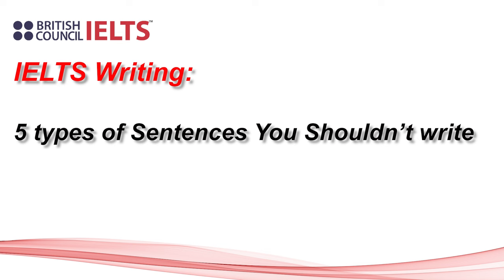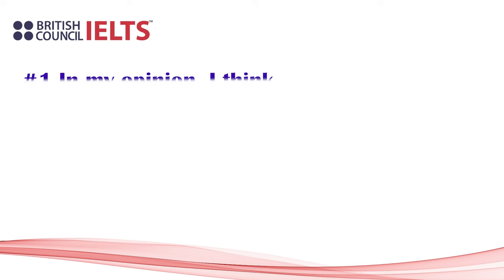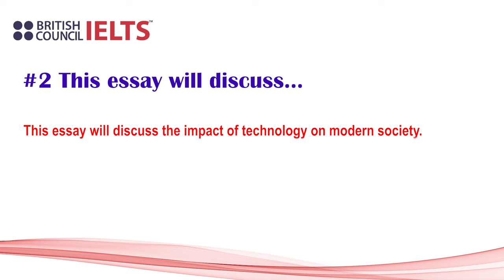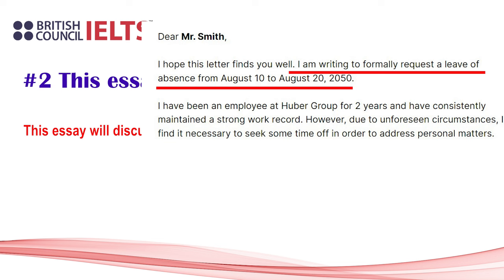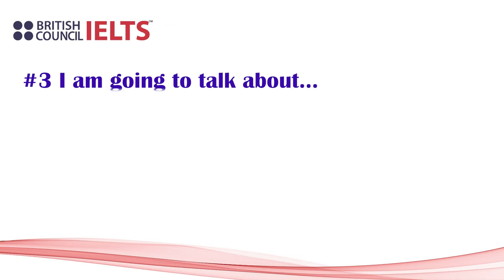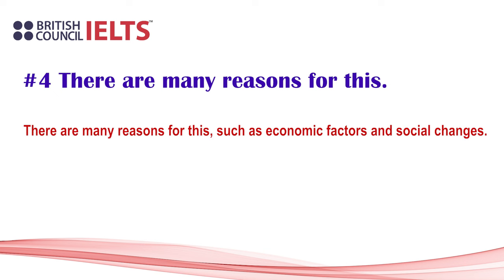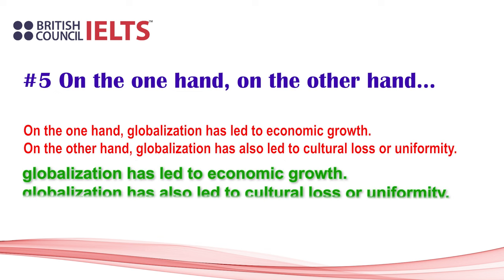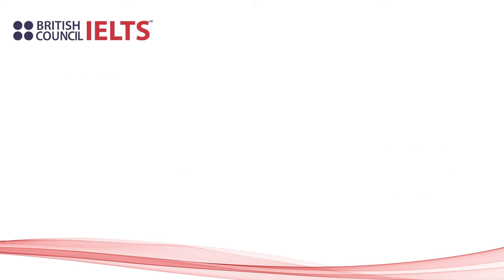IELTS Writing: Avoid These Sentences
If you are studying for IELTS you should know that you are competing with many other test takers. This means you have to stand out and show that you have a great command of the English language.
In this video, I will show you the most common bad sentences that test takers include in their IELTS task 2 Essay